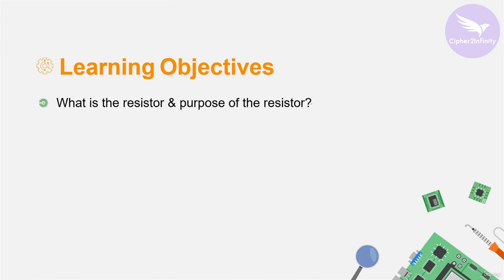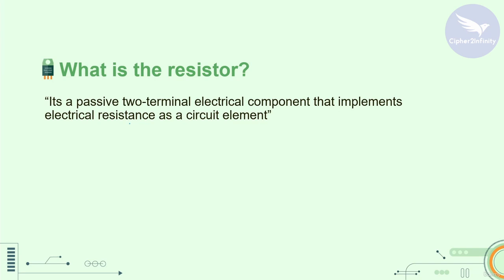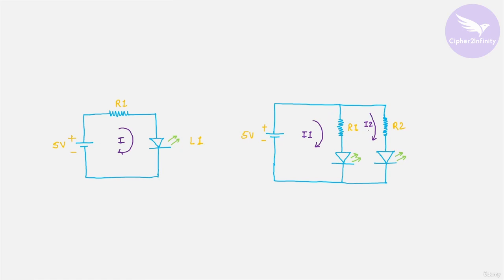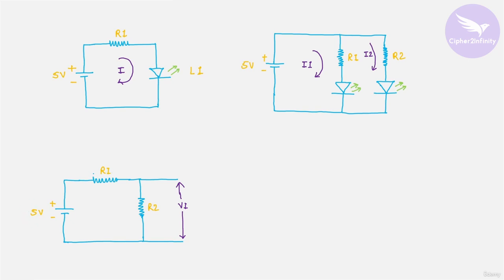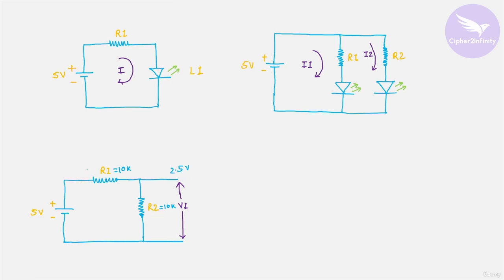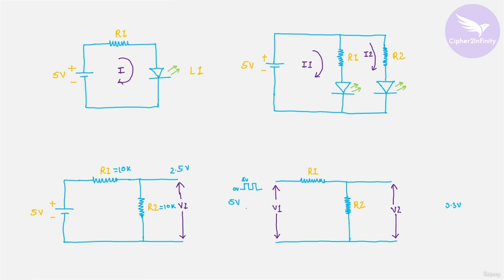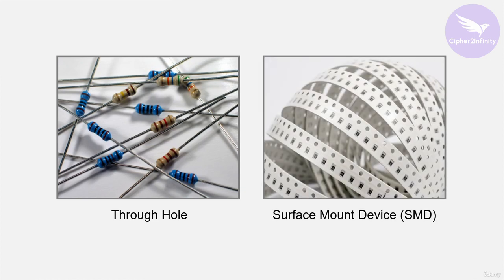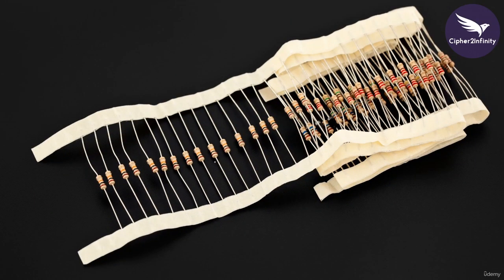Lesson 3: Introduction to Resistors (Part 1)